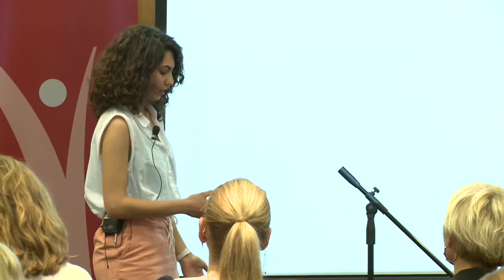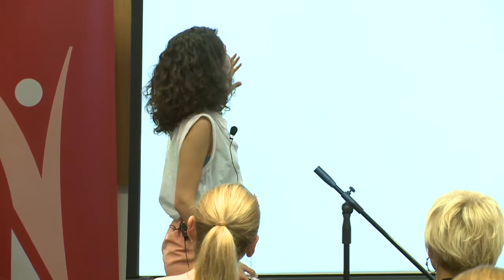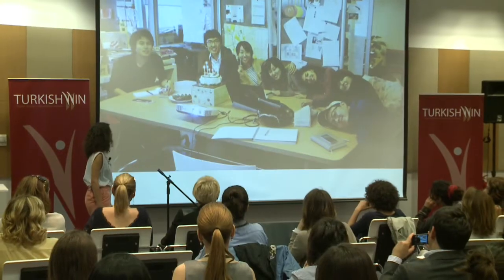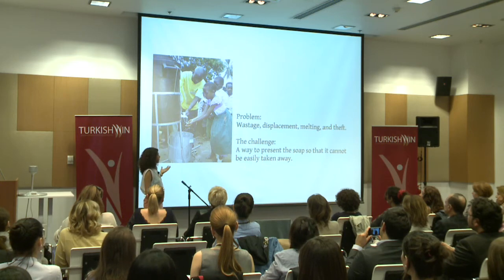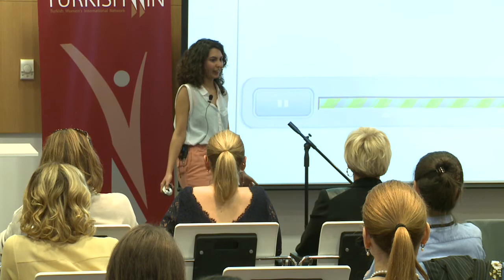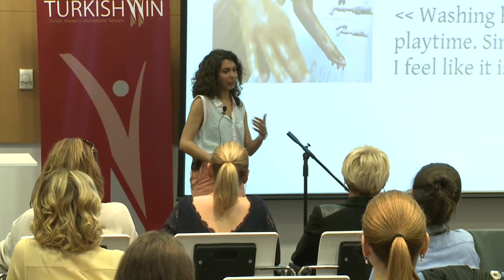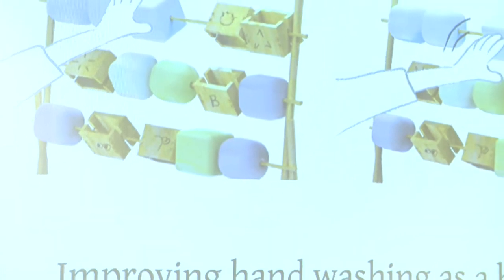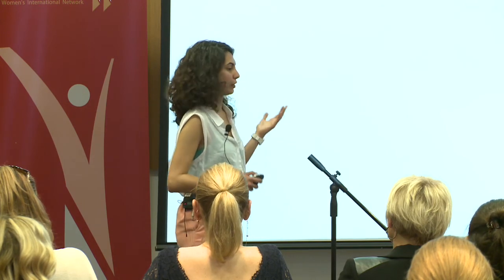Cansu Akarsu | Philanthropic Design Brings Smiles and Solutions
Philanthropic Design Brings Smiles and Solutions with Cansu Akarsu

Cansu Akarsu starts with a blank slate when she begins a design. Banishing your brain’s preconceived notions of what a pencil case looks like, she says, allows you to create a mind-bendingly new way to store a pencil. Akarsu has brought her talent for holistic and playful problem solving to the field of philanthropic design. In this video she invites you to closer your eyes, imagine you are nine years old, and think about soap as you never have before!
Cansu Akarsu is an award winning design student from Istanbul.
|TurkishWIN | Length 8:05 | Filmed in the Turkey May 2012

TurkishWIN is a sisterhood network for change. We exist to inspire, support and celebrate women in their journey for self-actualization in Turkey and abroad.

Istanbul | Ankara | New York | Boston | San Francisco | Washington D.C. | London | Zurich

About This Video: In this video, TurkishWIN presents another inspiring video with Cansu Akarsu! Hope you enjoy this video!